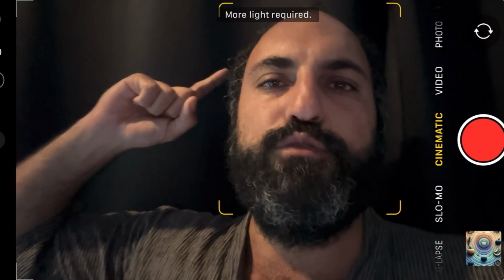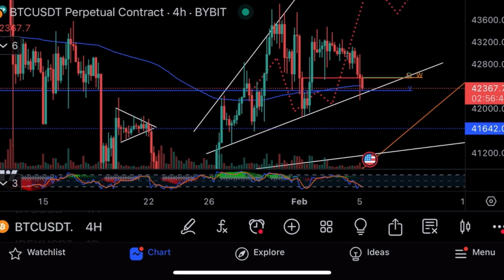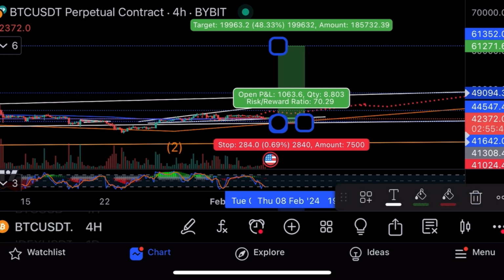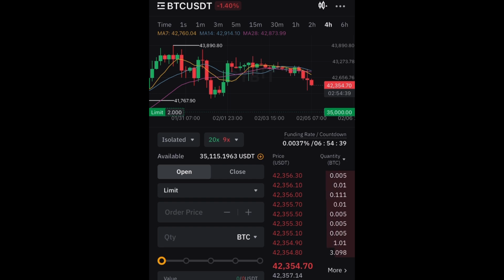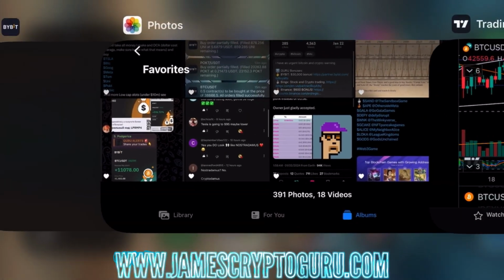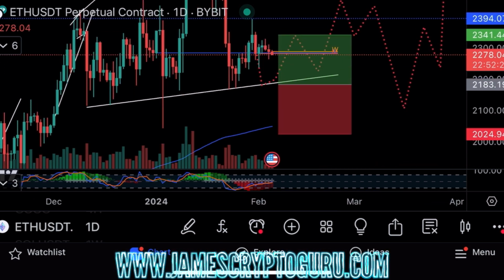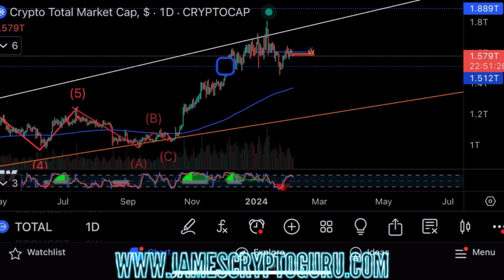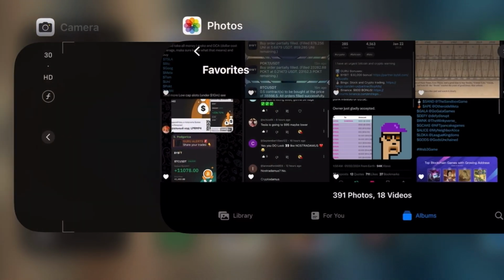WARNING BITCOIN HOLDERS [Watch Urgently]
Bitcoin trades are trying to hold onto the trendline, but this is dangerous